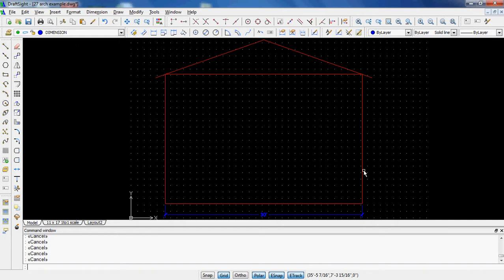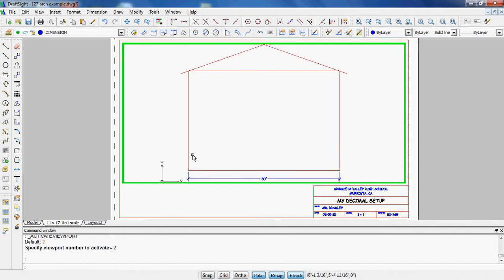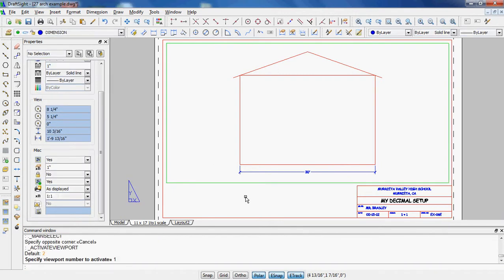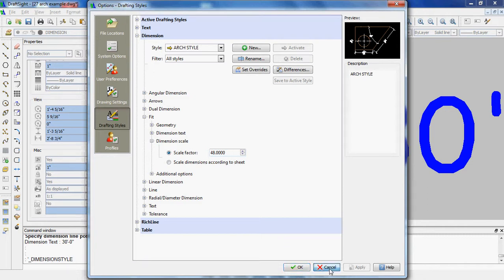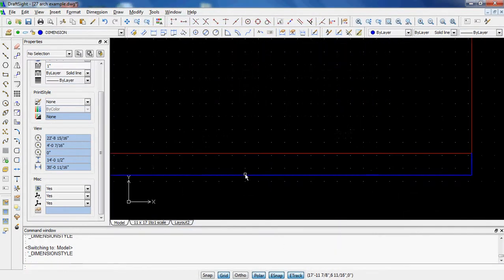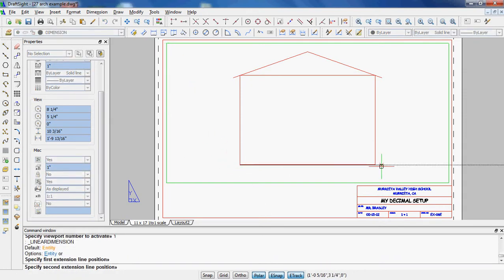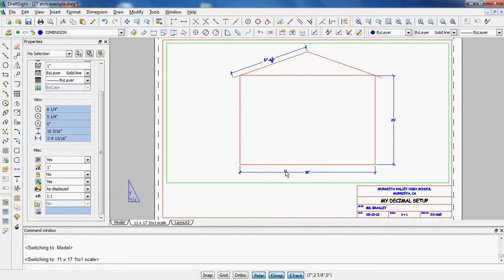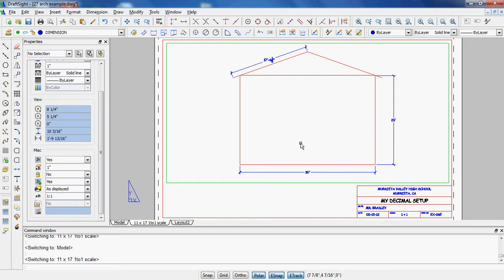Drafting 2: Video#22 27 paperspace vs modelspace